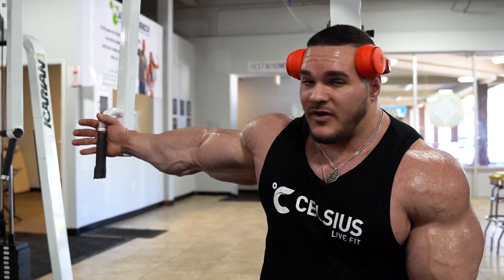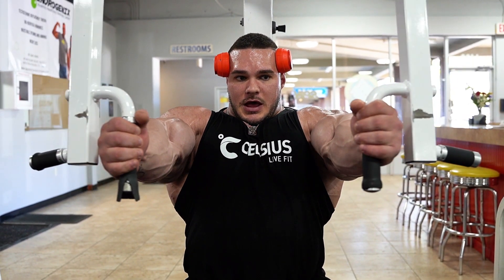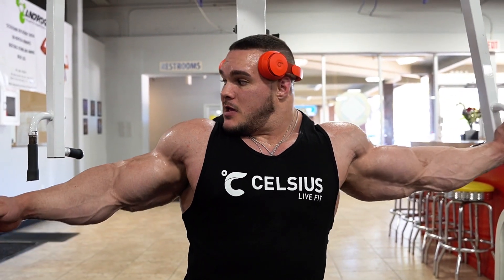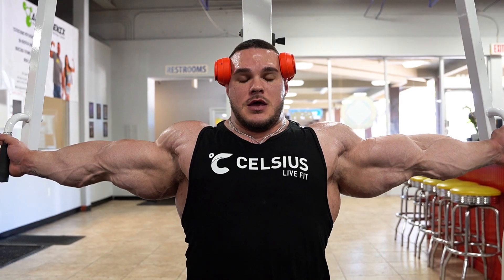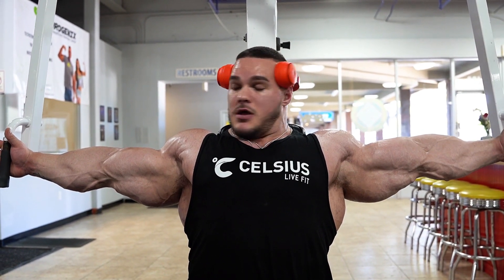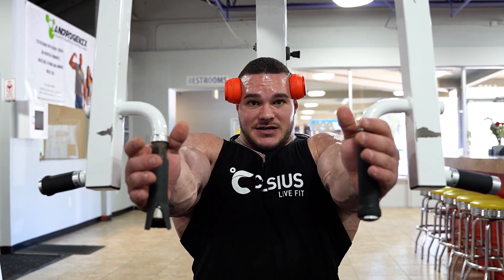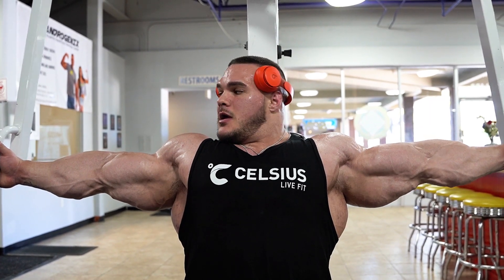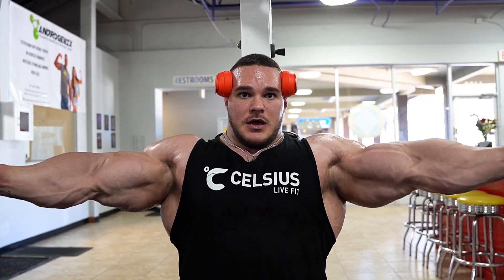Nick Walker | MUTANT QUICK TIP! | MACHINE CHEST FLY!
Nick takes you through step by step how he performs machine chest flies.

Gym: Fitness 4 Everyone, Palm Beach Gardens, FL